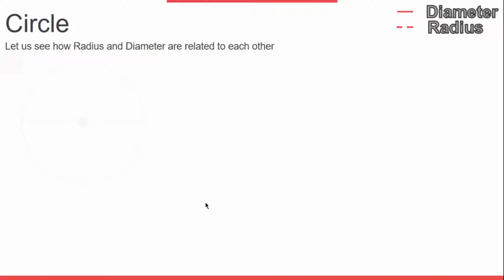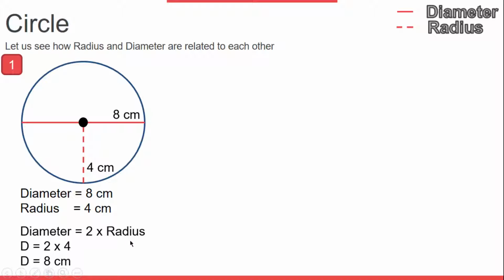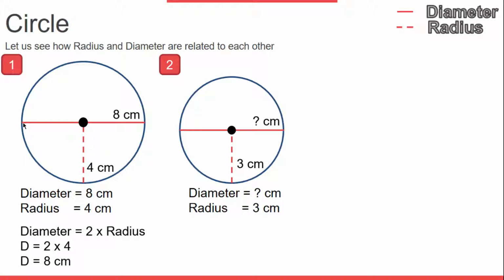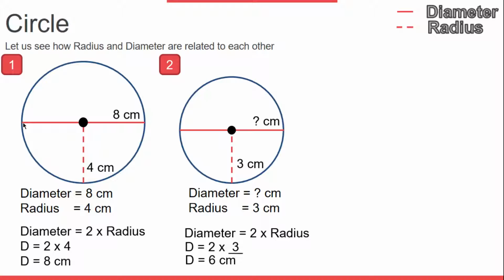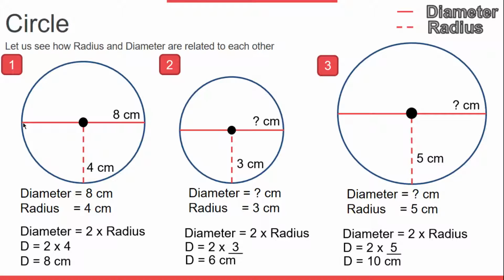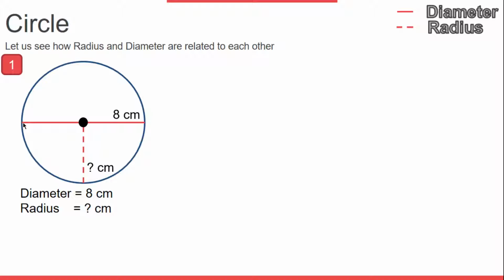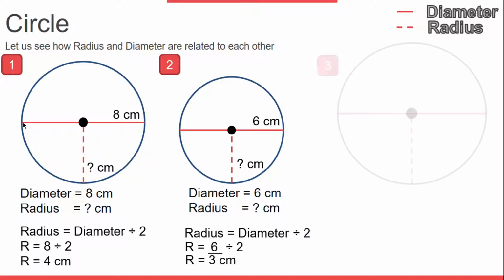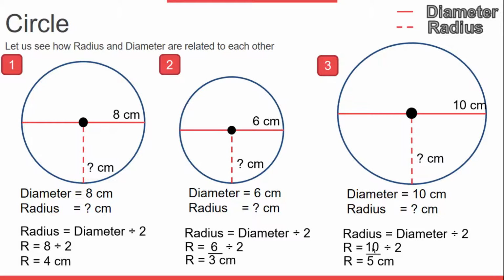Relationship between Radius and Diameter of a Circle || Std. IV || Day Star School